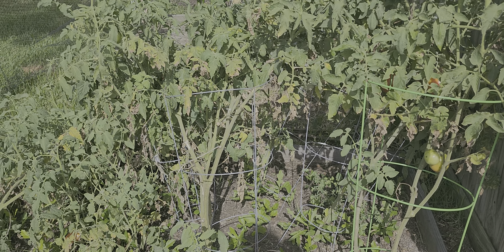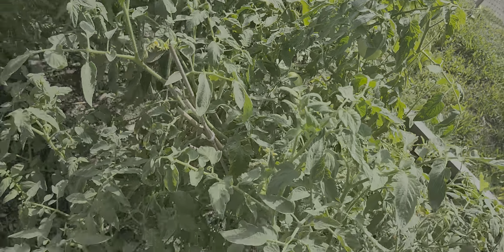Garden in Texas Summer. 🍅 🌶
End of June 2024 garden update.  We've been picking lots of tomatoes and cucumbers this season. The spring Garden has done much better this season than 2023.